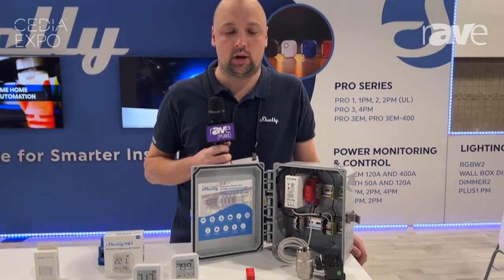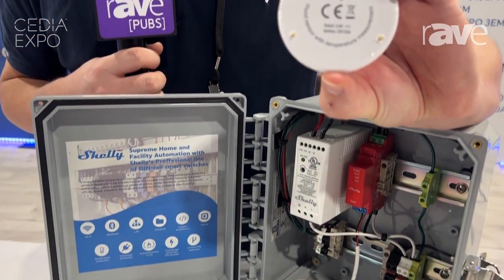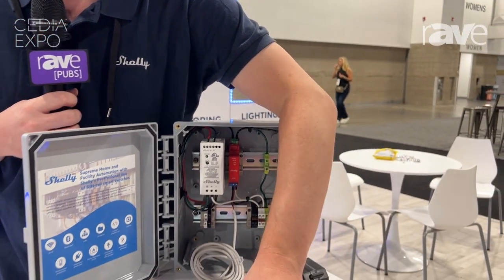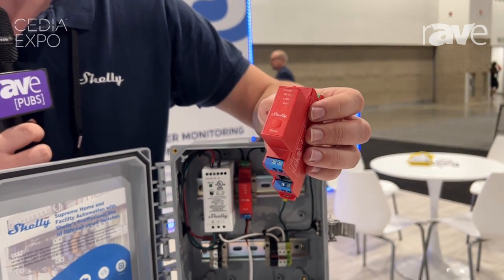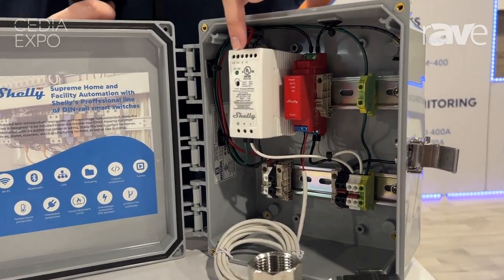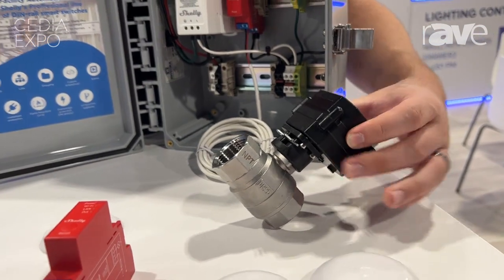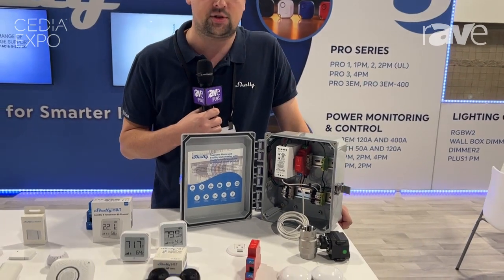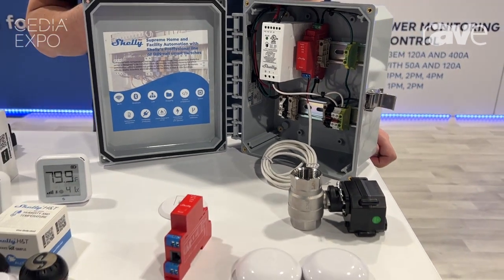CEDIA Expo 2023: Shelly USA Shares Water Valve Kit with Leak Detection Device